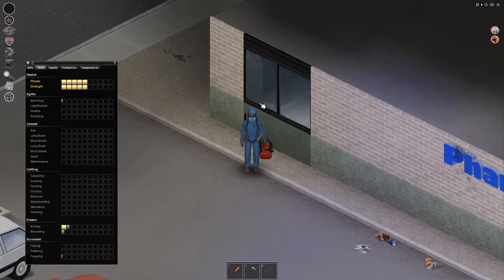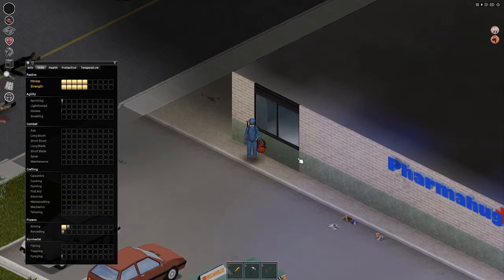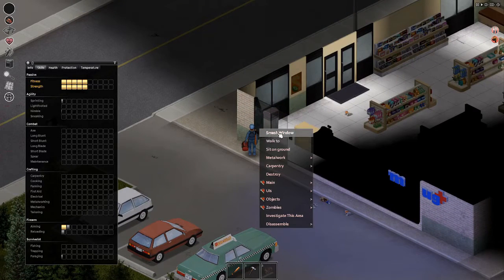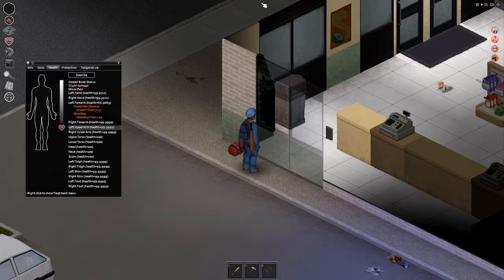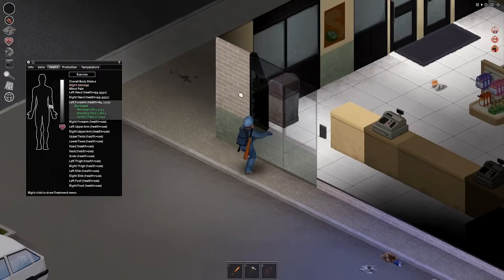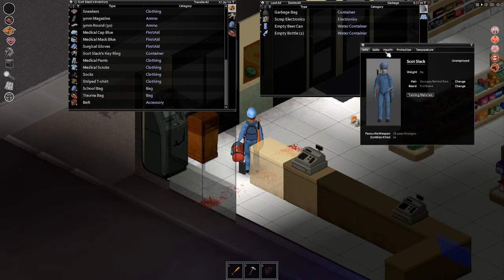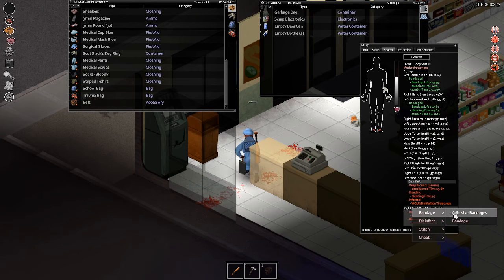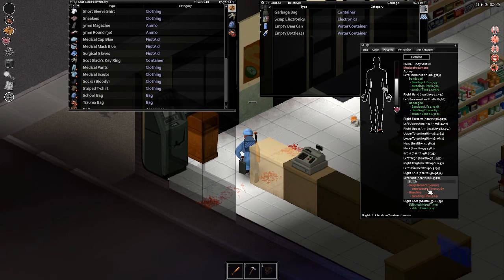Zomboid First Aid Skill